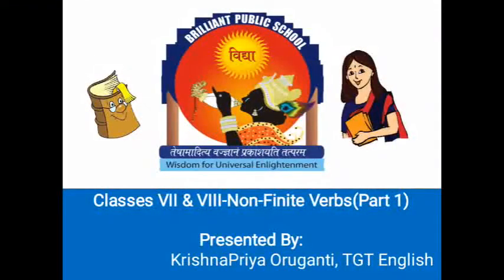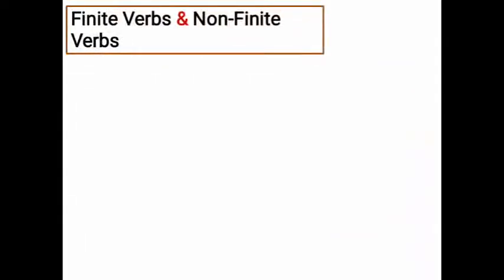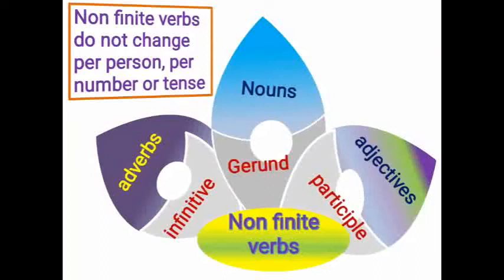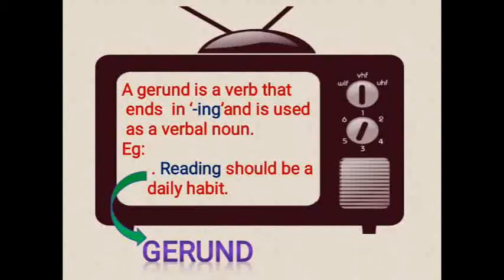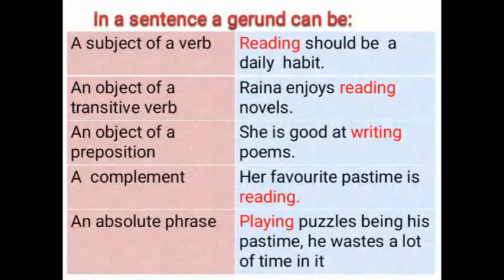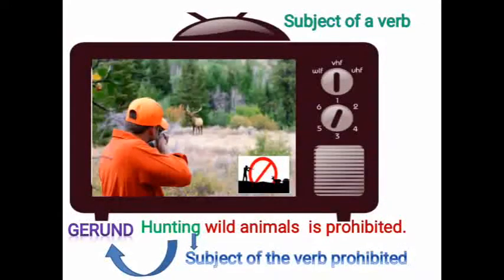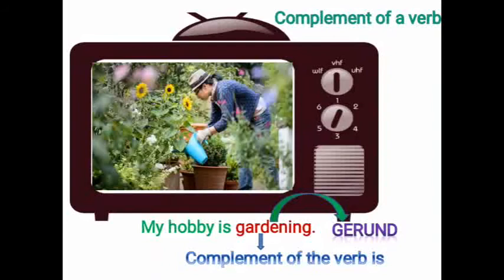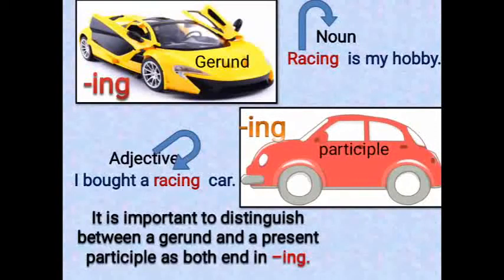Classes VII and VIII English, Non Finite Verbs Part 1